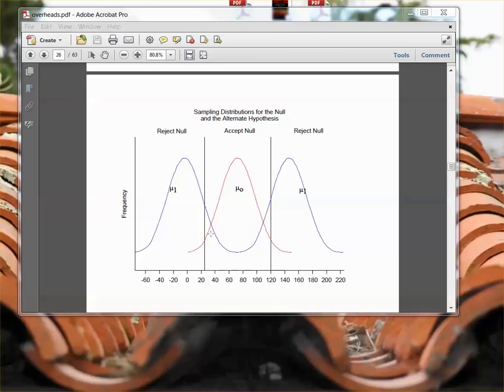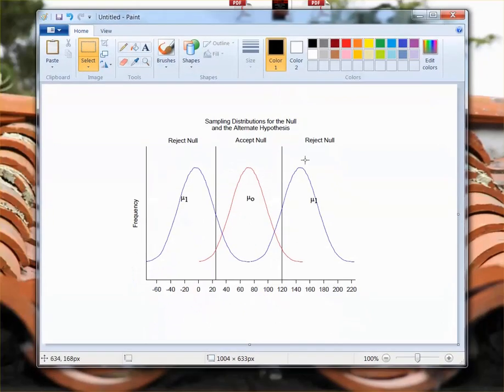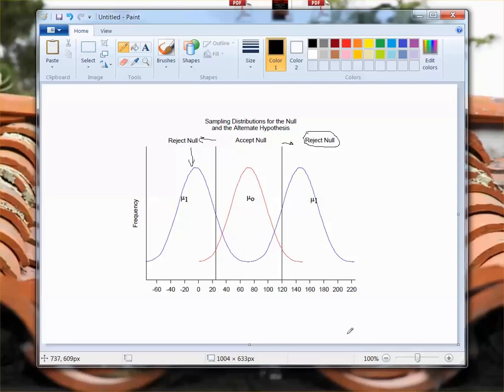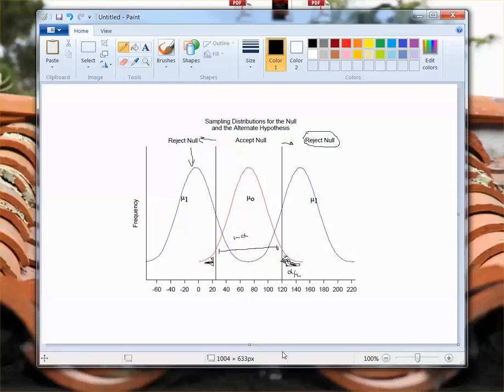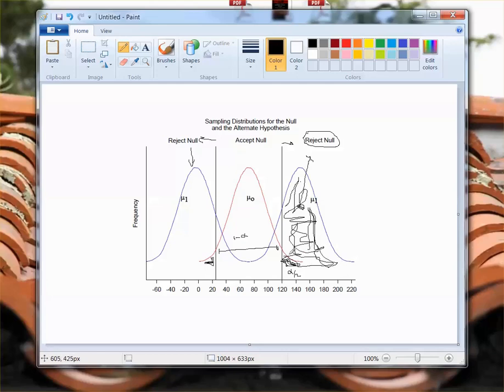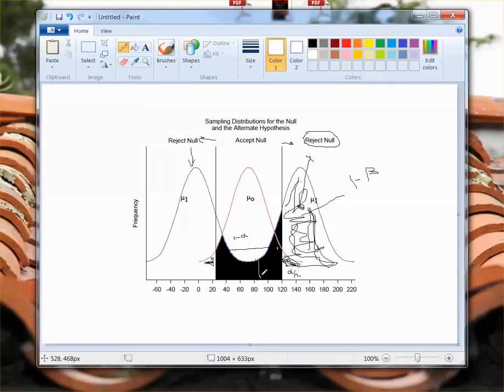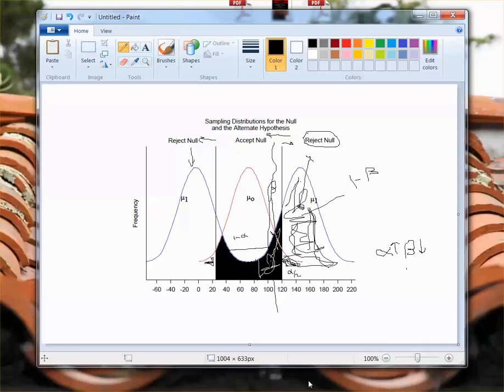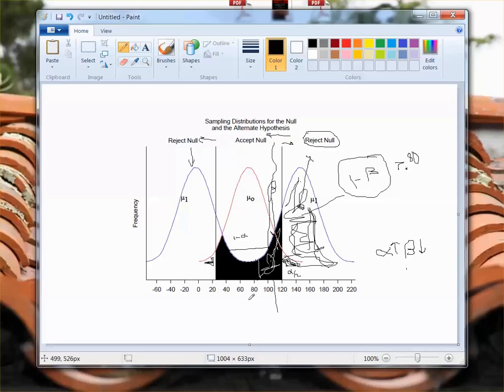PSY 203 Video 11 Errors in Hypothesis Testing 2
Covers the logic of null hypothesis testing